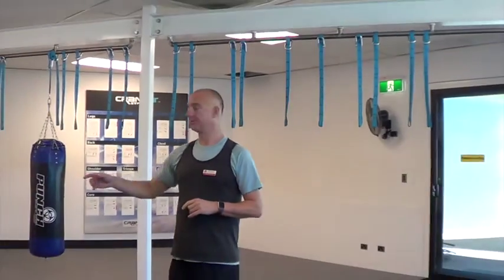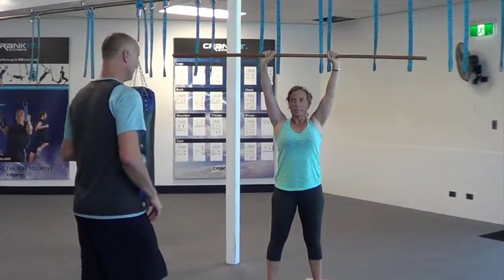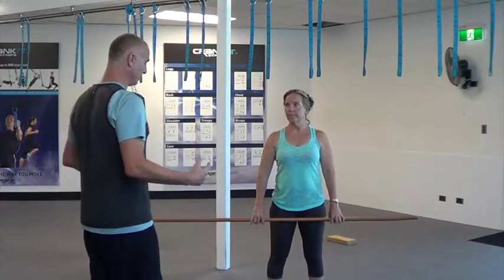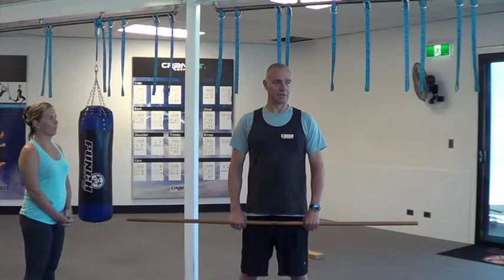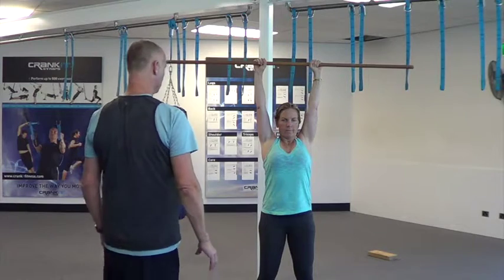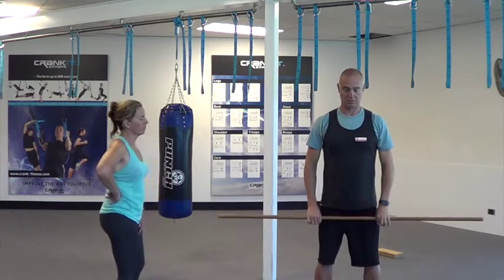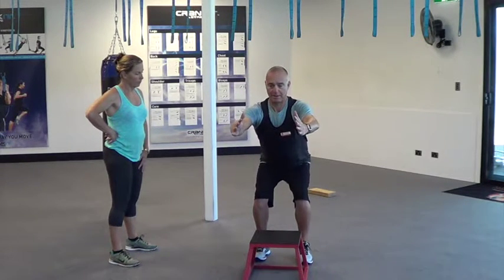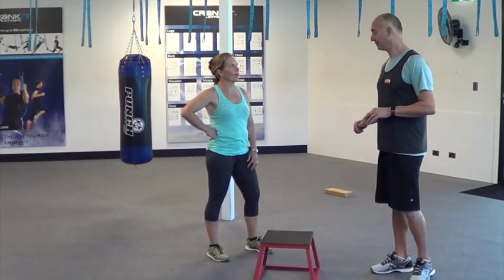Ross Cooper 2017